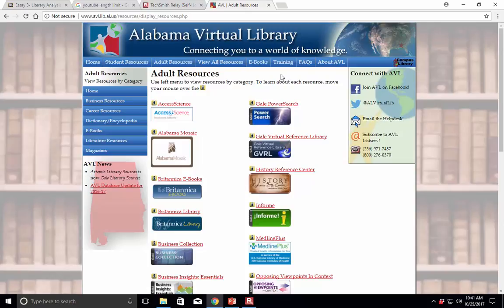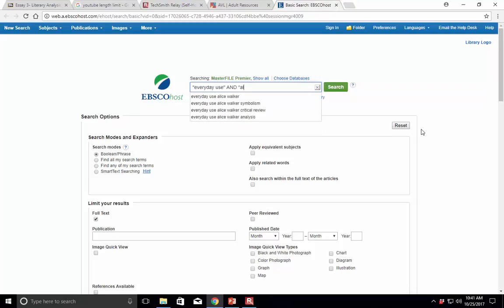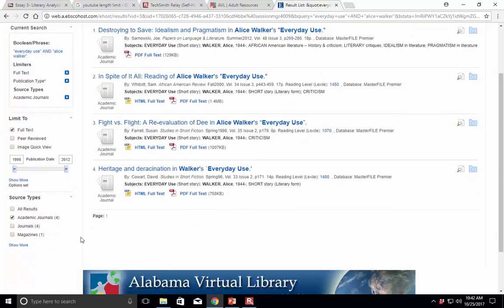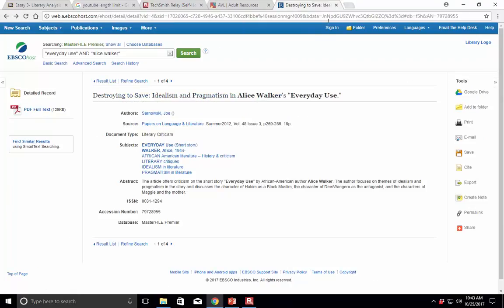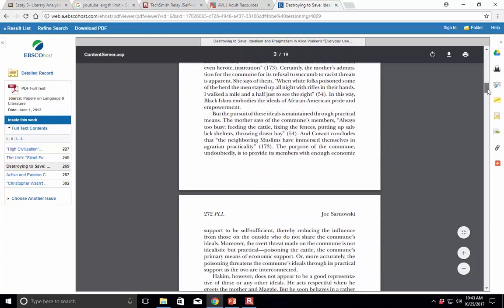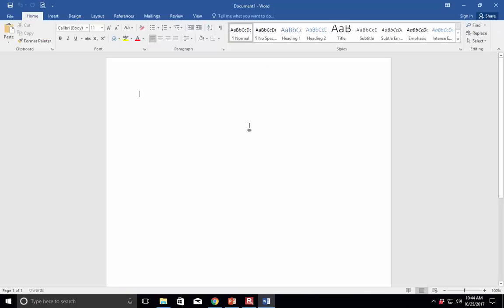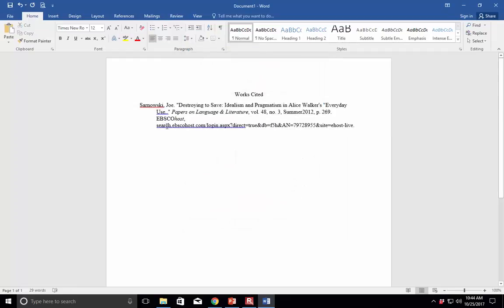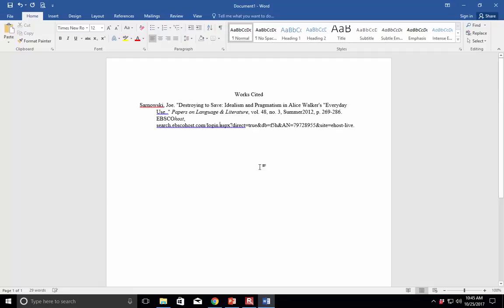eng101 es3 lecture 3 part2